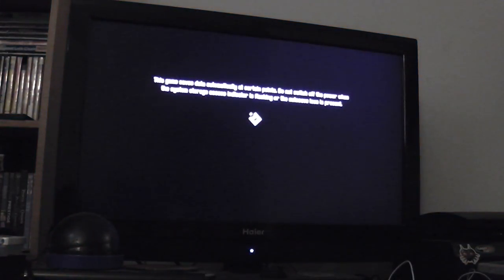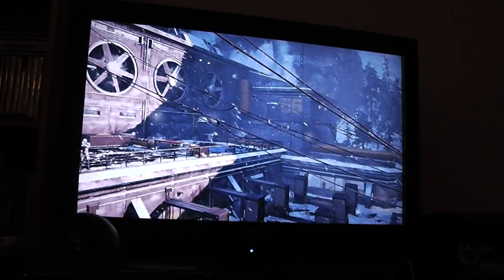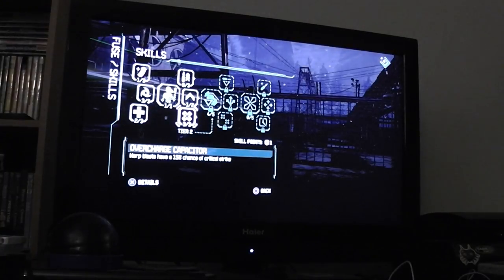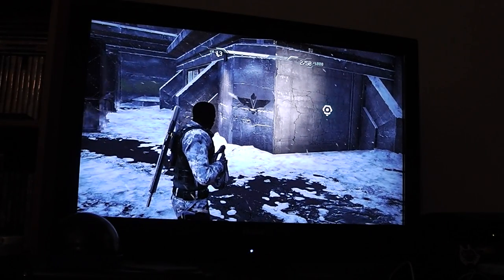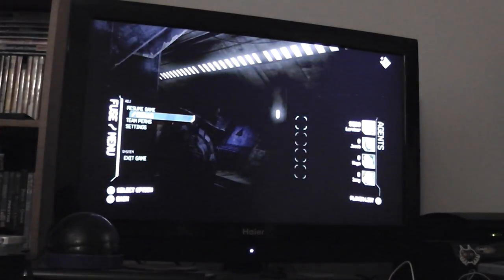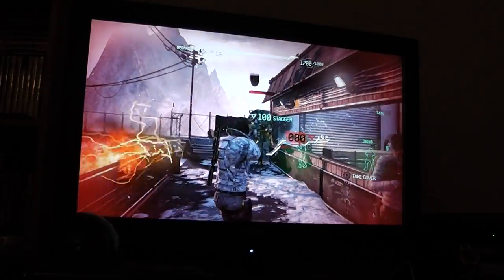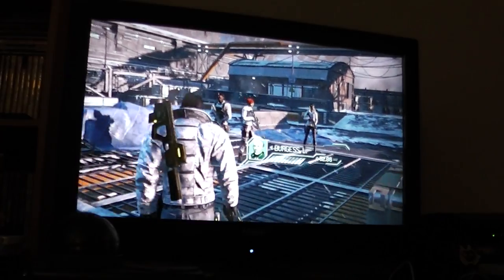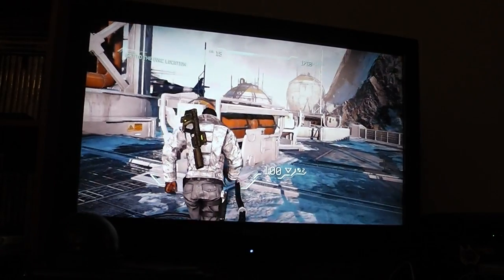Playing the Fuse Demo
Me playing the Fuse Demo. Poorly.